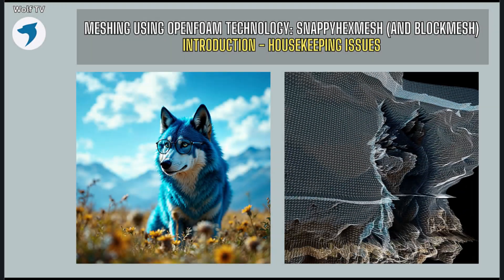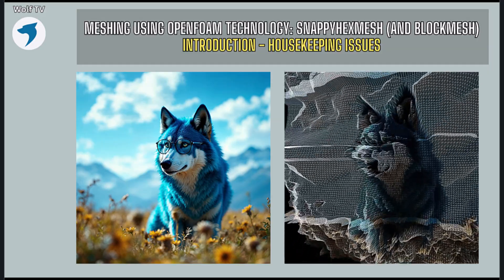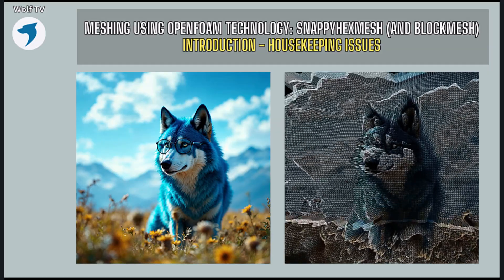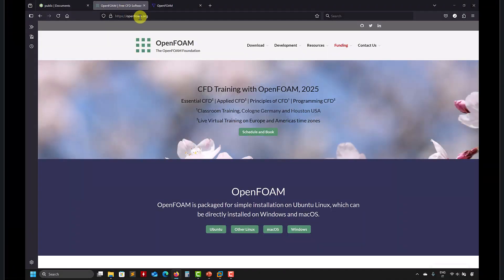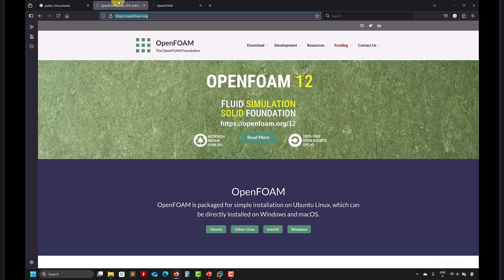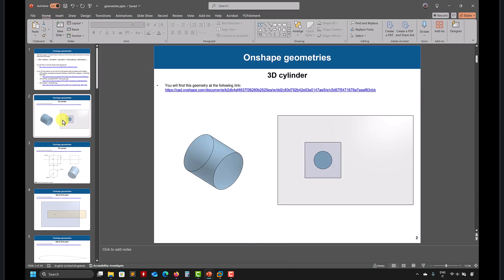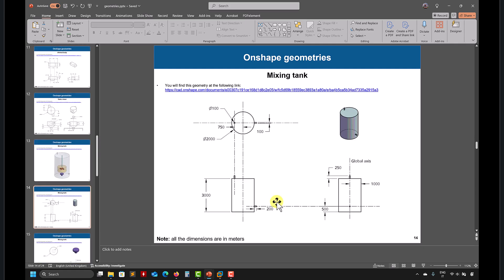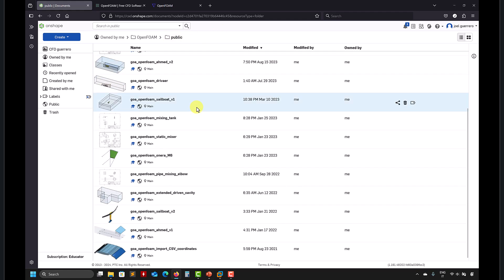Meshing with snappyHexMesh - Course introduction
Meshing using OpenFOAM technology: snappyHexMesh and blockMesh.
Self-paced and do it at any time training.

Topics covered:
- Course introduction
- Houskeeping issues
- OpenFOAM version